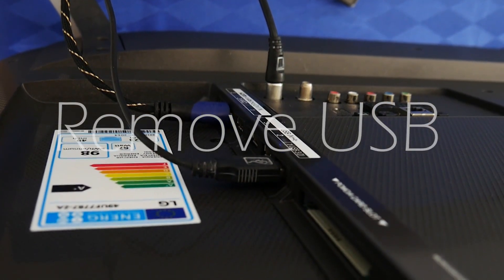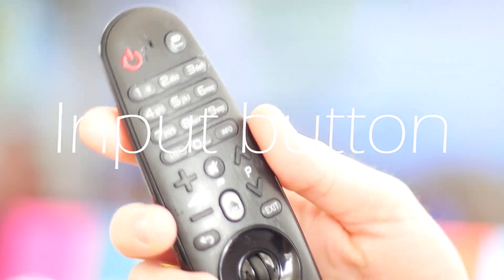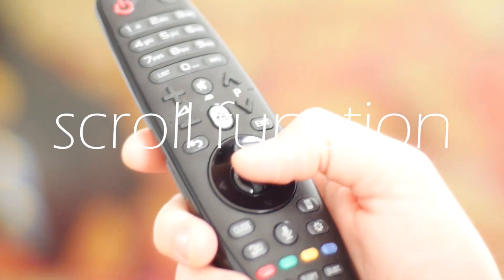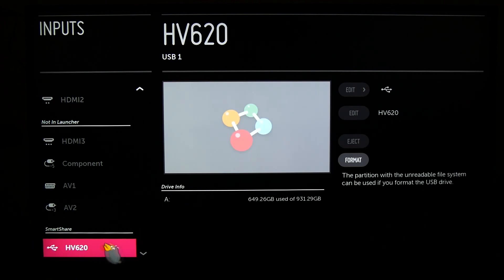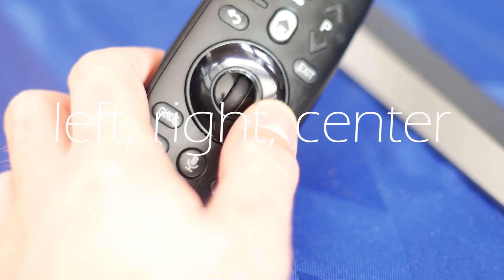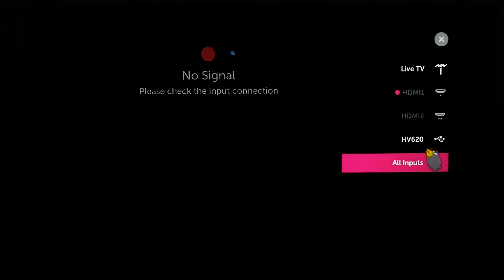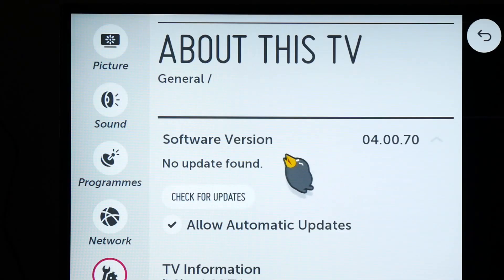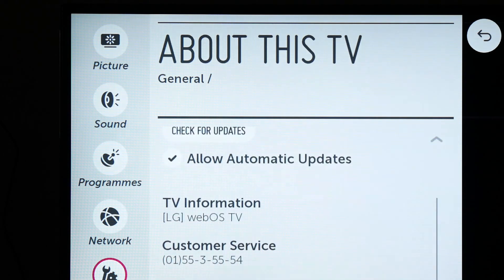WebOS How to safely remove USB device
This is the tip for safe removal of your USB device connected to your WebOS 2.0 operating system on your LG Smart Tv system.

The LCD Tv used for this TIP is the LG 49UF7787.  Great-value Ultra HD set, with the finest smart TV system in the webOS 3.0 software. And at 49-inches it will be a comfortable fit in most living rooms. What isn't a comfortable fit though is the slightly ropey 4K upscaling engine.

LG 49UF7787/7600 SPEC AND PRICE:

Filmed with:
Canon FD 50mm F/1.4
Panasonic 14-140mm
Panasonic G7
Tripod Vanguard Alta Plus 233 AP

Your Maurosfilmography channel!